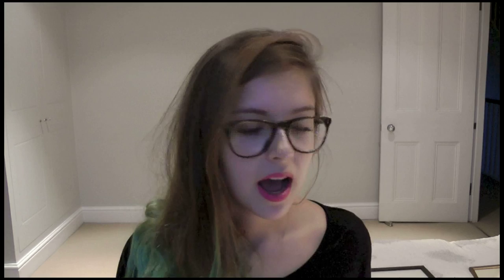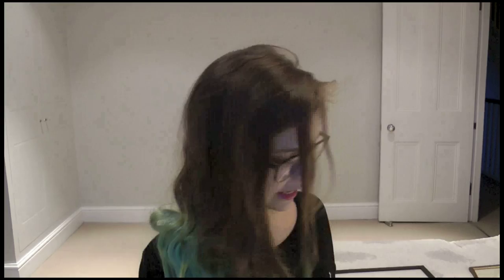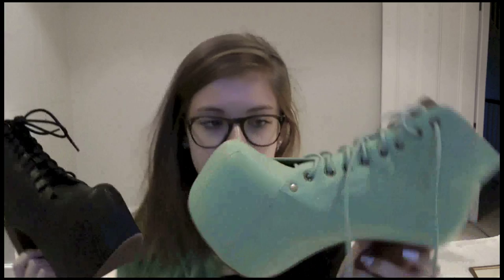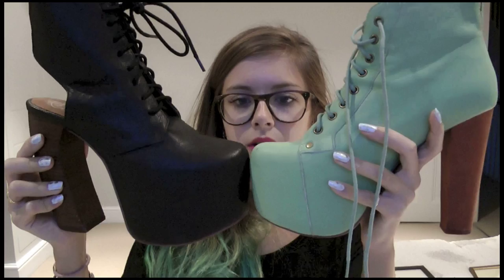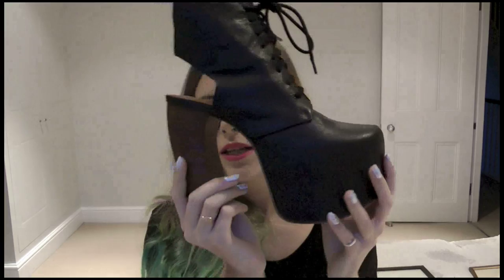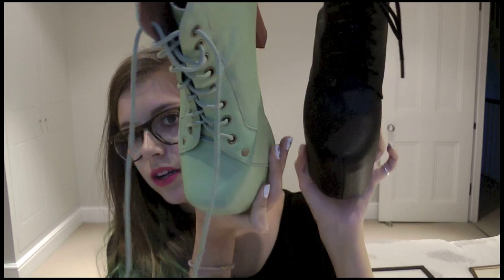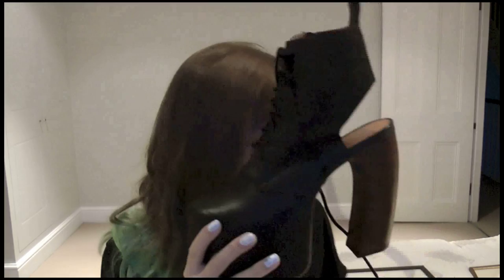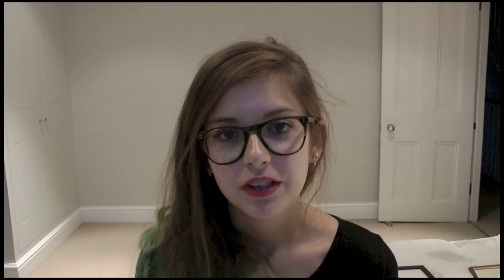Shoe Unboxing: Jeffrey Campbell Lana | sunbeamsjess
Ebay Seller

Links

Clothes:
Top; Romwe

Makeup:
Base: none
Eyes; Max Factor False Lash Effect
Lips; Topshop Brighton Rock

Accessories:
Cartilage piercings & Ear cuff; I bought them off ebay and the cross is from a French market!
Watch; Zadig and Voltaire
Glasses; Oliver Peoples (no more info!)

Nails:
Barry M White with Models Own Indian Ocean on top, with Barry M Foil Effects Silver dots

FAQ

18

Panasonic HS900

London

I honestly couldn't tell you, I don't measure myself! All I know is that I'm pretty short haha. Short to average.

The top colour is natural, the bottom colour is dip-dyed blonde (now turquoise!). I have a post on my blog about my experience getting the ombre (blonde) bleached and it was done professionally. Then I just popped the turquoise over. Super simple!

xx